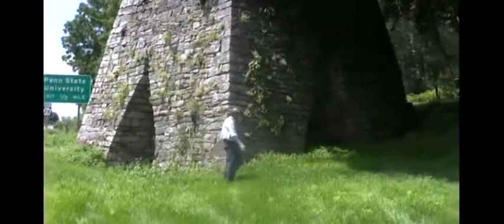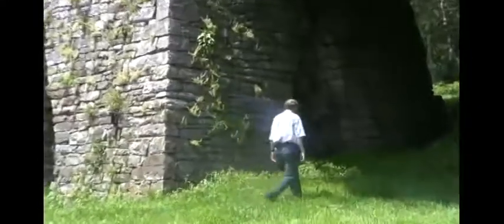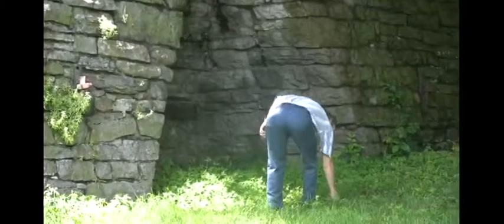EARTH 104 Module 1 Centre Furnace